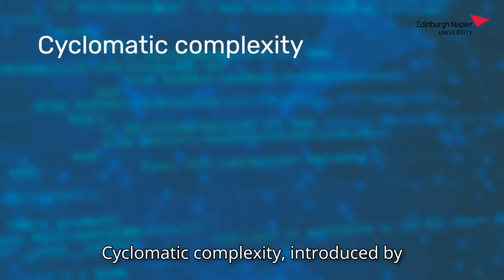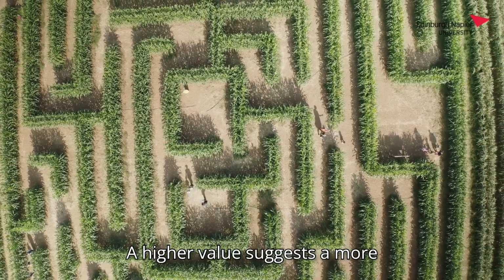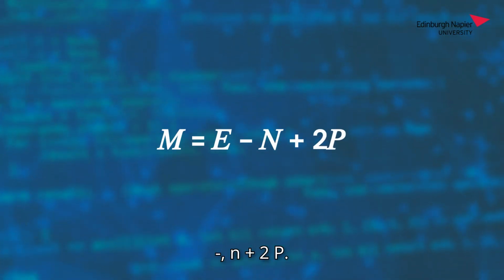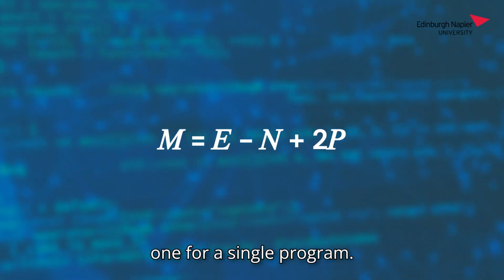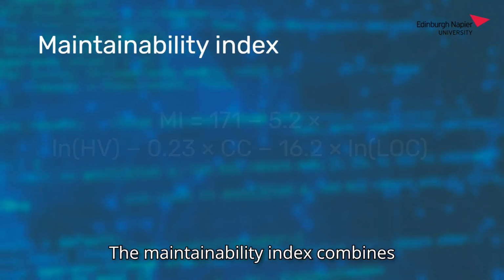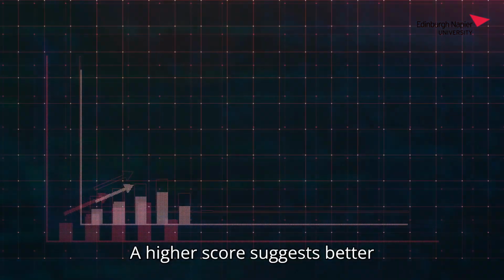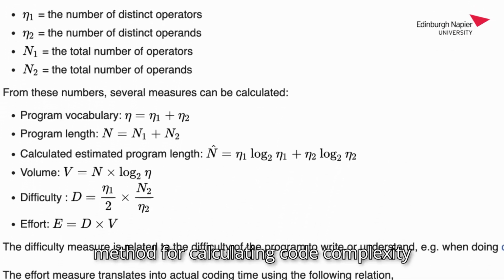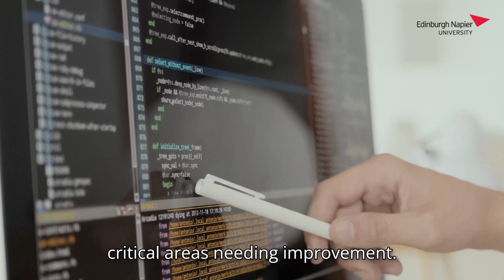Internal Quality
An overview of selected internal code quality metrics.

Contents
00:00 - Introduction
00:24 - Quantitative and qualitative metrics
01:17 - Cyclomatic complexity
02:28 - Cognitive complexity
03:00 - Maintainability index
03:43 - Test coverage
04:13 - Depth of inheritance
04:38 - Class coupling
05:05 - Lines of code
05:31 - Qualitative metrics
05:56 - Summary